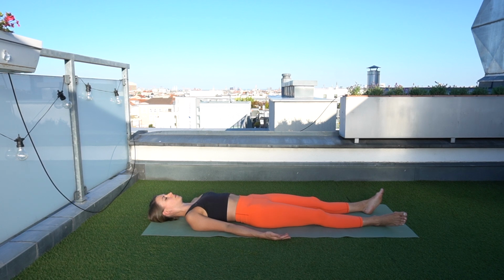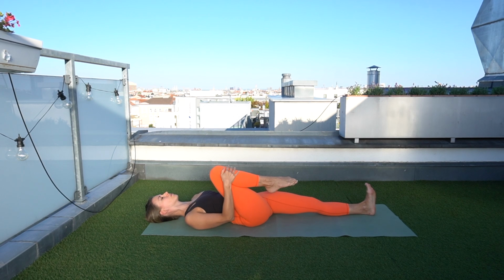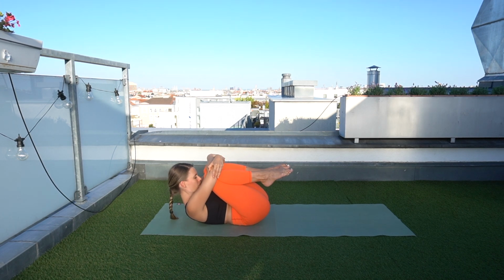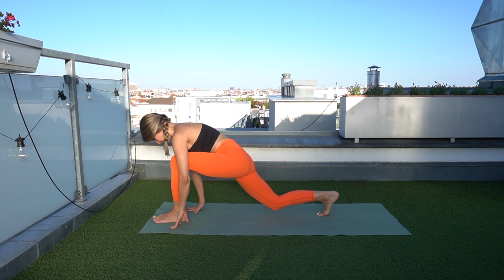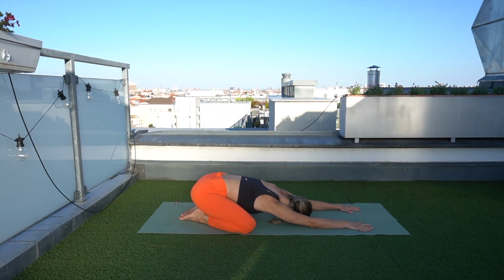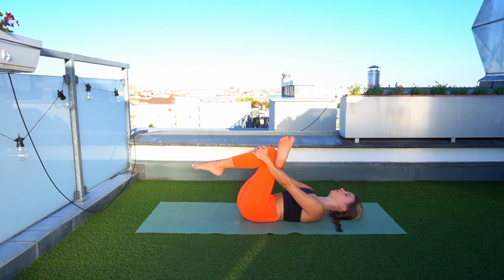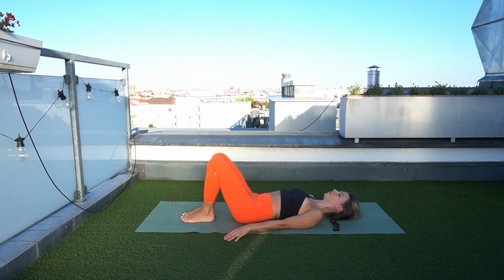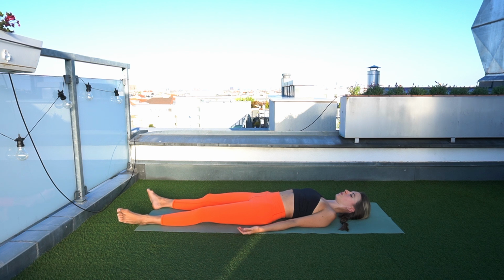Yoga for PMS & Cramps l 20 Minutes PMS Yoga🧎‍♀️🌸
Welcome to this 20-minute PMS yoga class designed to alleviate stress and discomfort during your menstrual cycle. In this yoga session, we'll focus on gentle stretches that release tension in the hips, hip flexors, and shoulders—areas that often hold discomfort during this time of the month.

We’ll start with a calming breathing exercise to center and ground the mind, then move into poses that gently open up your body to help you feel more relaxed. By the end of this practice, you should feel more balanced, and in tune with your body.

Consider having a pair of blocks nearby, as these props can provide extra support in some of the poses, though they’re completely optional. Find a quiet, comfortable space, roll out your mat, and take this time for yourself. Focus on your breath, listen to your body, and let go of any tension you may be holding. 🌸

I’d also love to hear your suggestions for future sessions! 👐